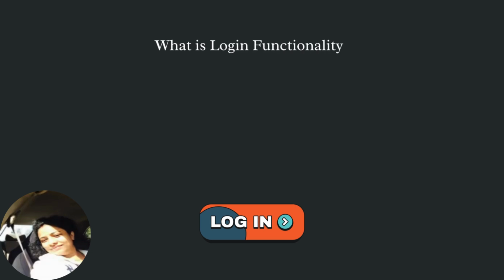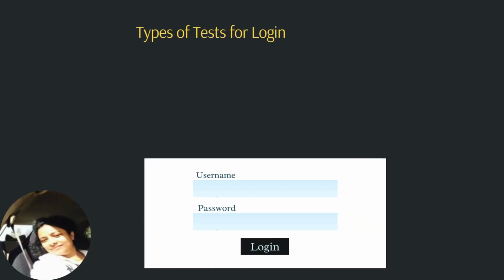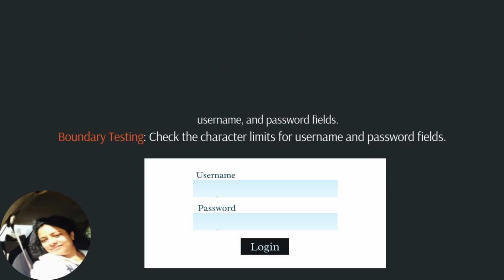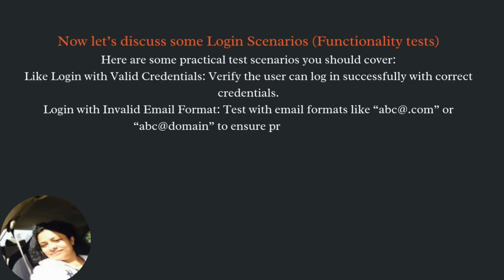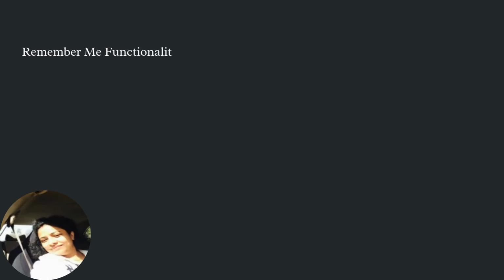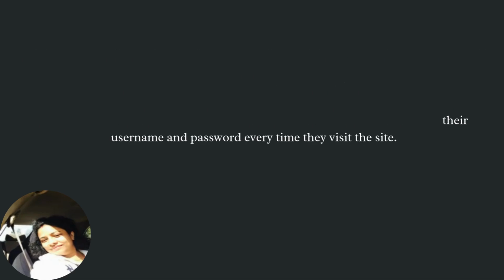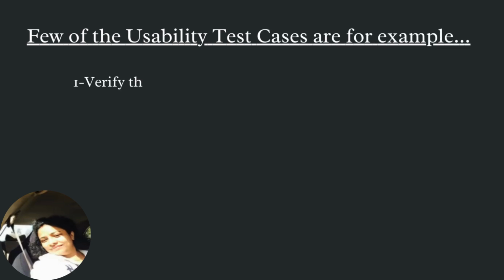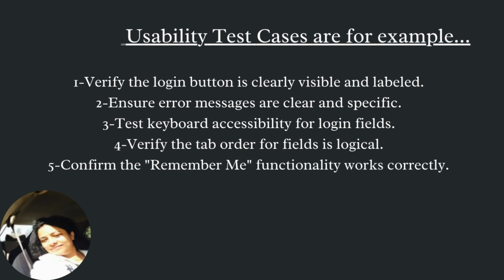Frequently Asked Software Testing Interview Question: How to Test Login Functionality